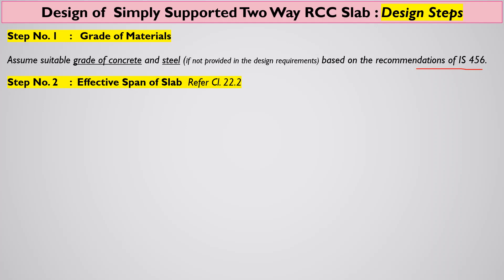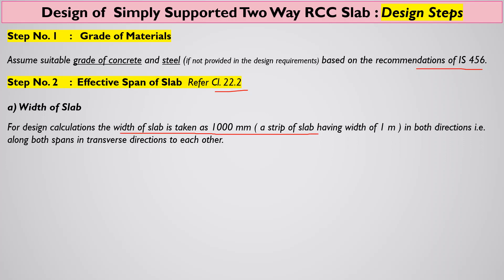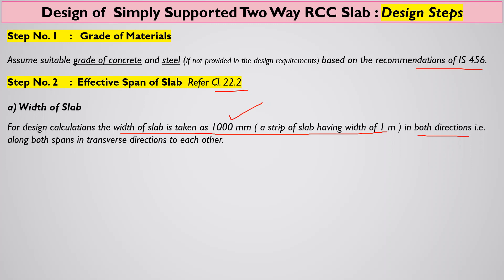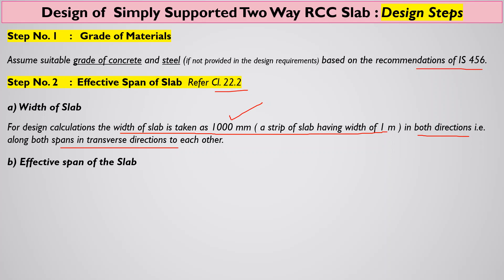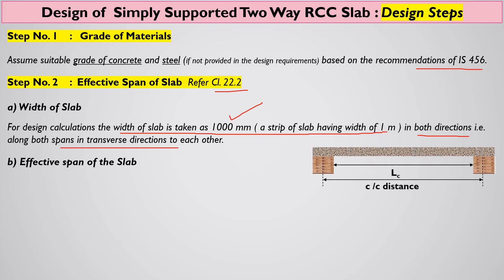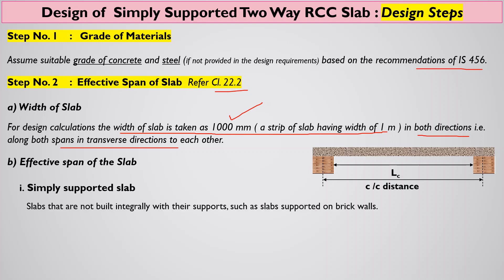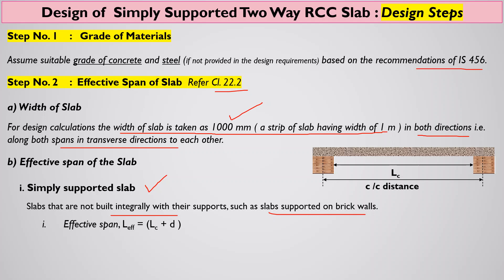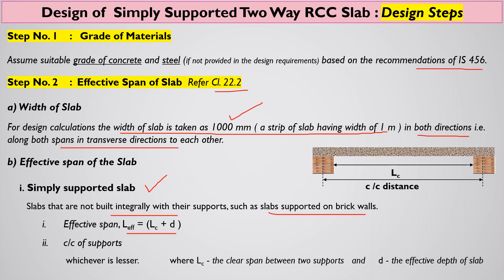How to calculate effective span length | Two Way Slab |Simply Supported | IS:456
In this short video lecture, the calculation of the effective span of a two-way slab supported on brick walls is discussed as per guidelines mentioned in IS:456-2000.